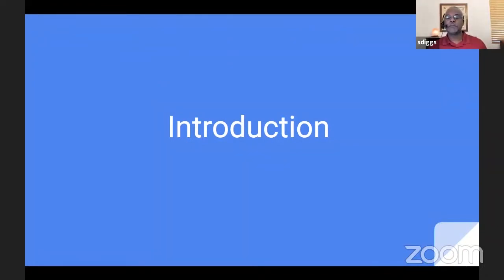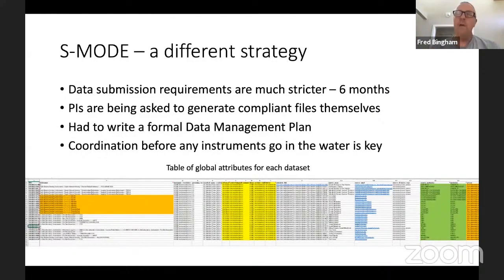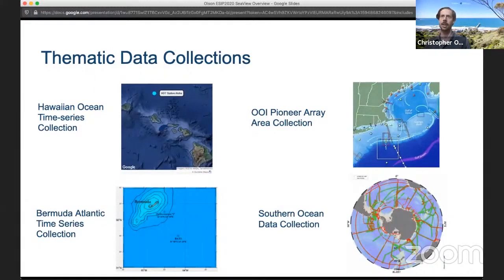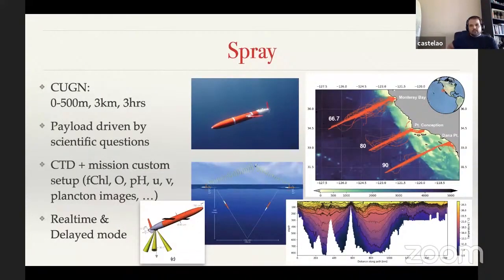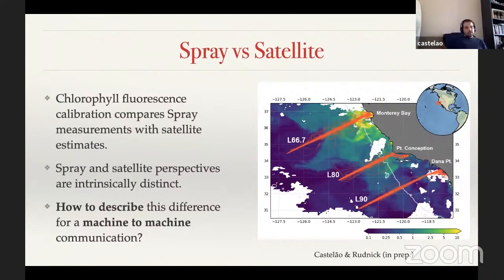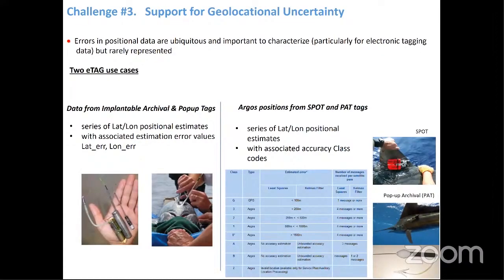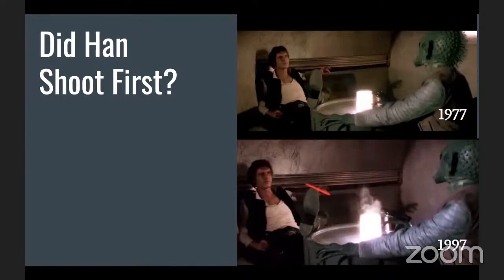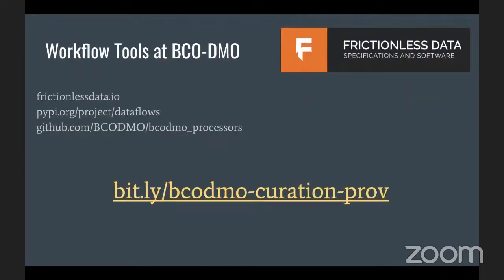Data Interoperability for In-Situ Oceanographic Datasets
Recording of session held at ESIP Summer Meeting held virtually in July 2020.